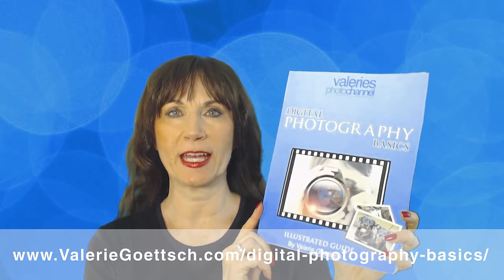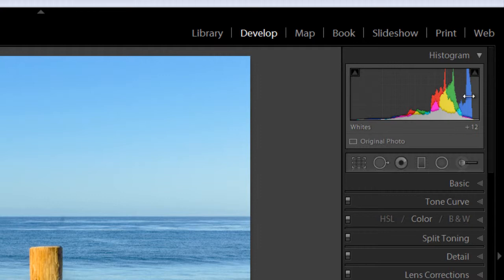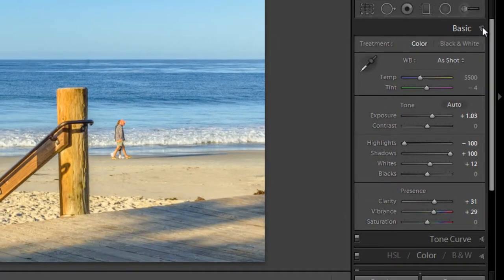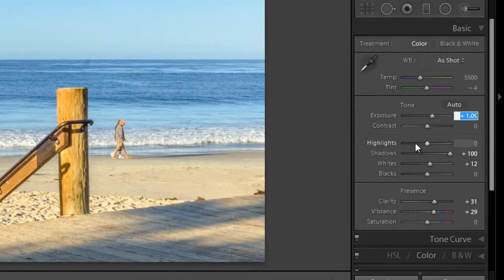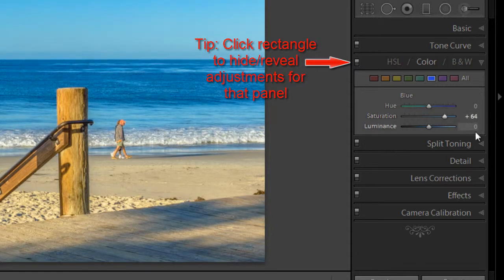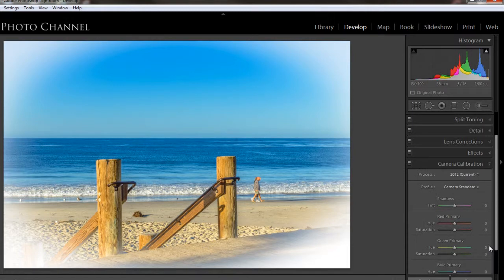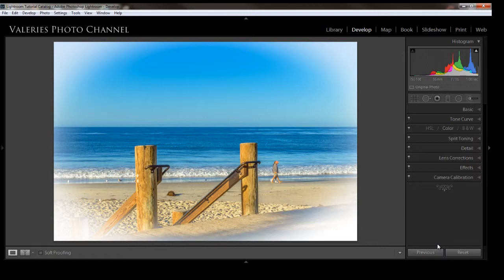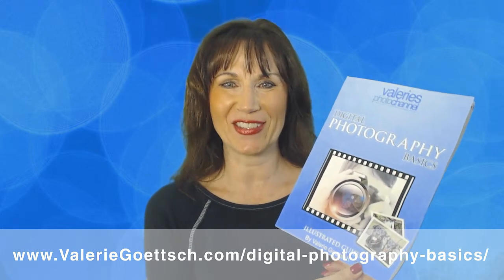Learn Lightroom: Adjustment Tools Overview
Learn Lightroom: Adjustment Tools Overview - Brushes and selective adjustments are the heart of the the Develop Module.

There are 9 adjustment panels plus a tool bar with selective adjustment tools to make changes to a specific part of your image. Plus tools for cloning and healing, a graduated filter, radial filter, cropping and straightening and red eye correction. There's a Histogram, Basic Panel, Tone Curve, HSL/Color/B&W, Split Toning, Detail, Lens Correction, Effects and Camera Calibration.

When you first open the develop module you may be wondering what each of these panels is for. In this beginner's tutorial I will go through each panel and briefly explain it's purpose so you have a basic understanding of the Adjustment Panels. In upcoming tutorials I'll show you in depth how to use each of the tools in the panels and how to make selective adjustments and use presets.

It's an amazing resource for beginner and intermediate photo enthusiasts, whether you have a compact camera or a DSLR.